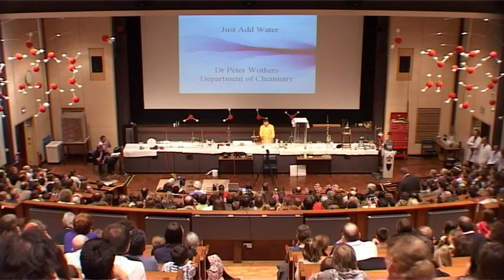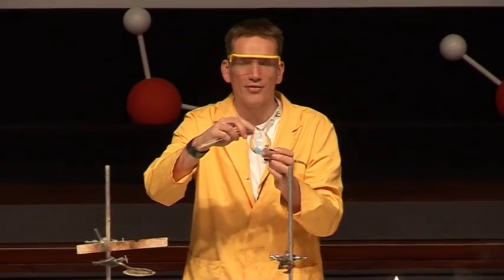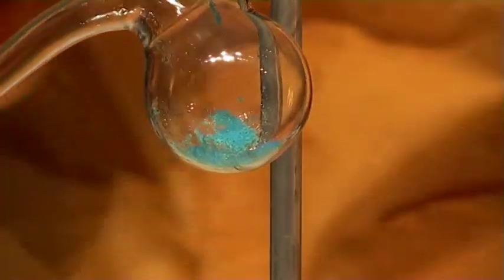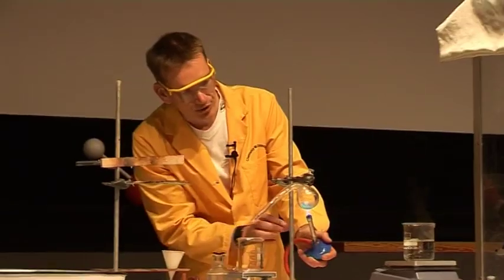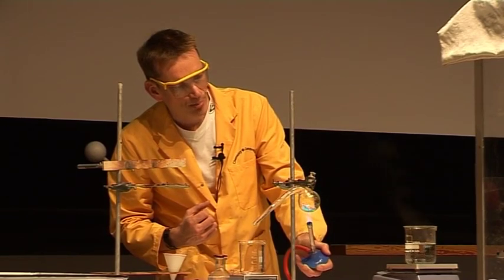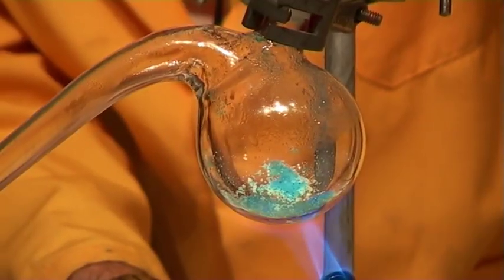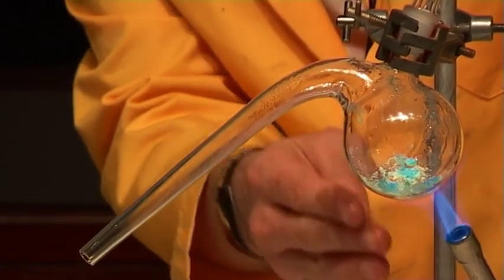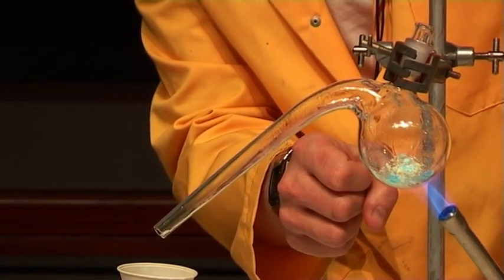Just Add Water 02 - Copper Sulphate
See what happens when we remove water from copper sulphate crystals.